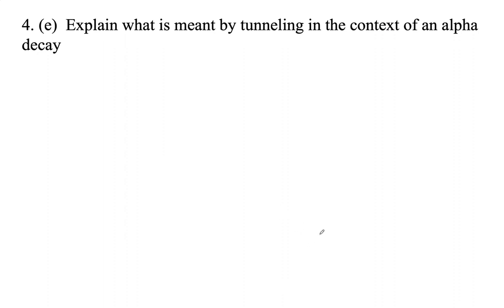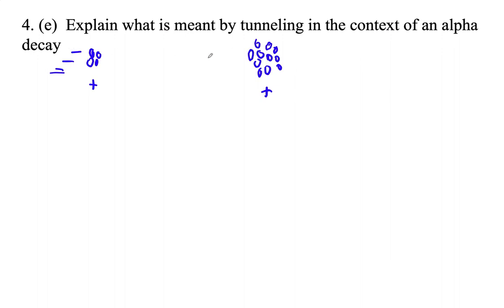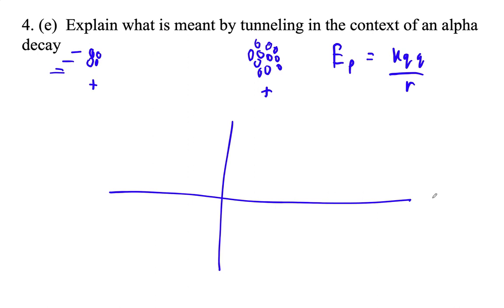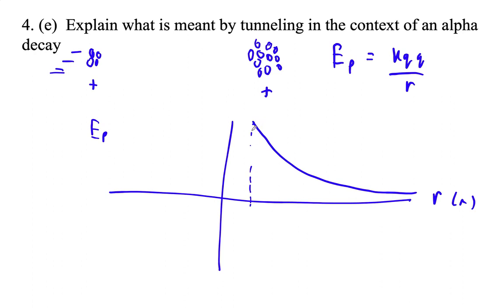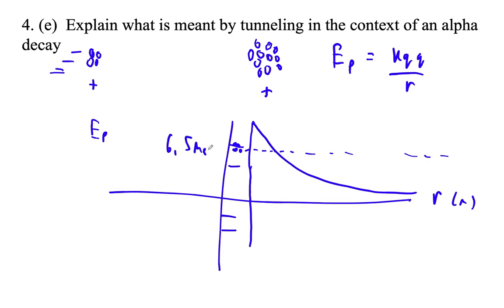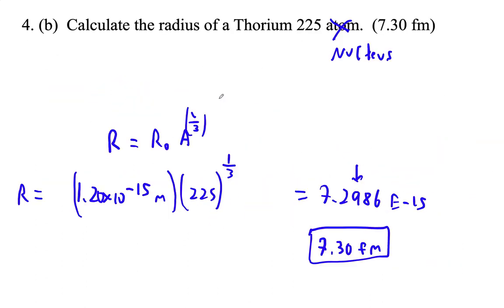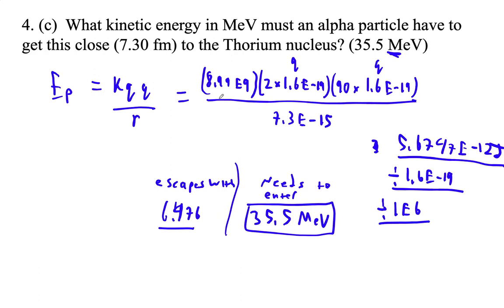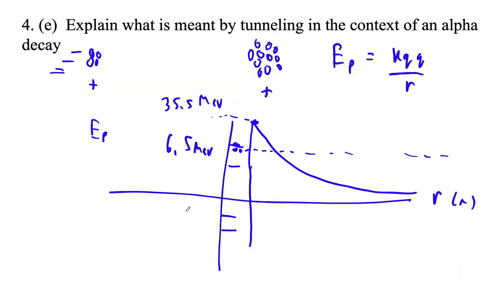HTPIB27 Mock Test 4e